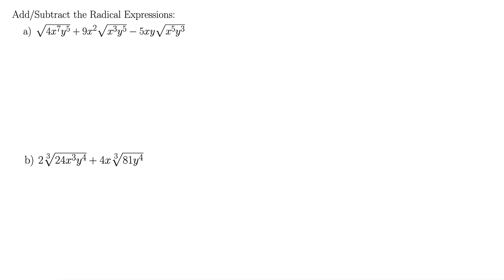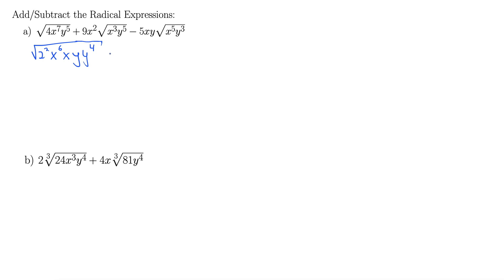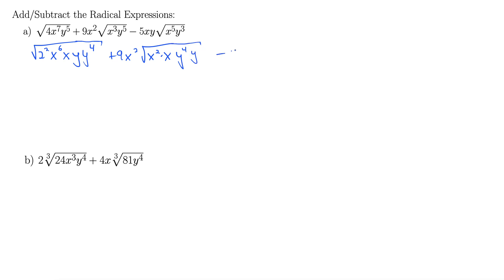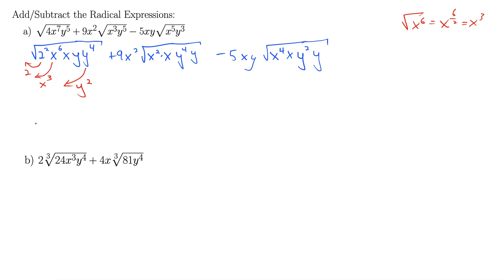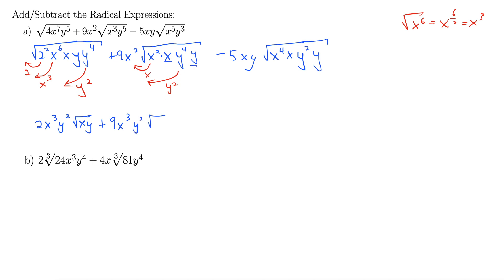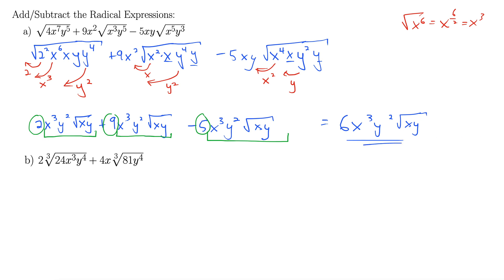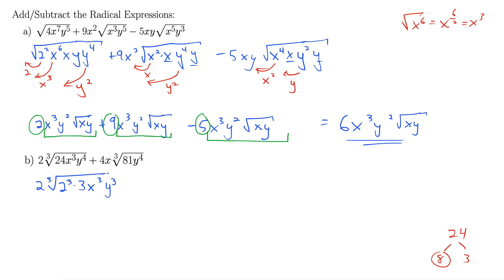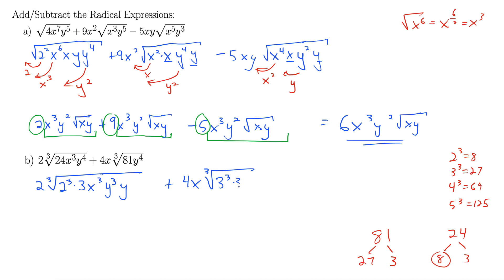Adding and Subtracting Radical Expressions with Multiple Variables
This video shows how to add and subtract radical expressions (both square and cube root) that contain many different variables.